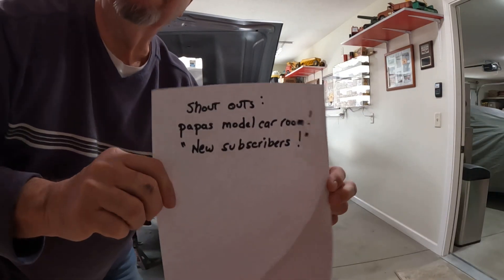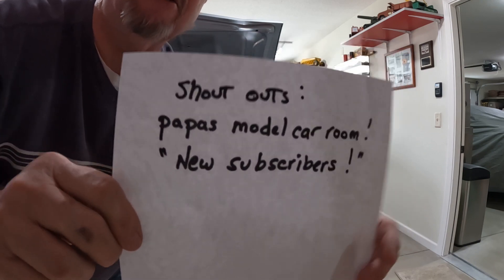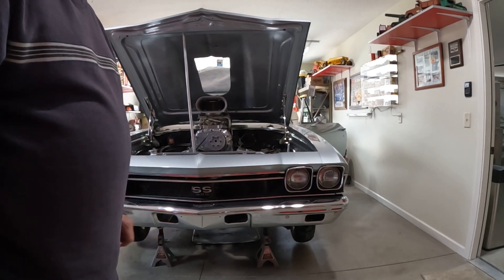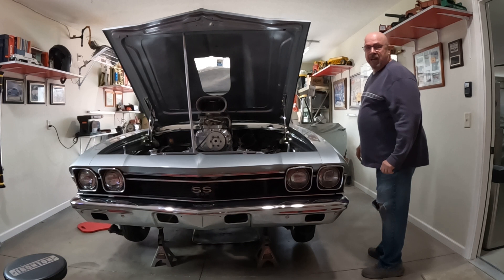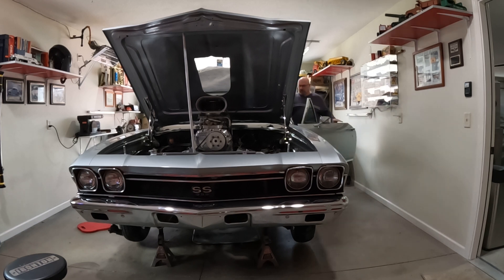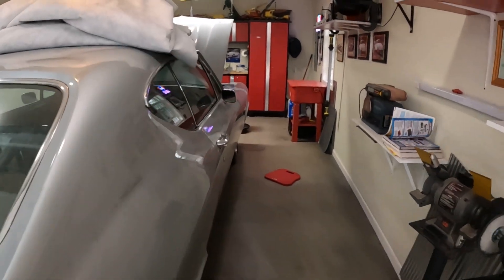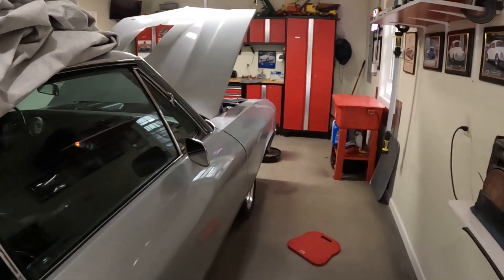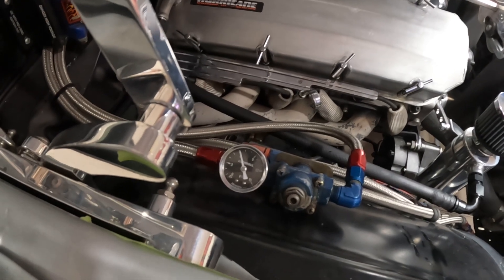Will it run? let's start the Blown 68 Chevelle and make some noise!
As promised, I start my 68 Chevelle Pro Street car,do some shout outs, and make some noise !